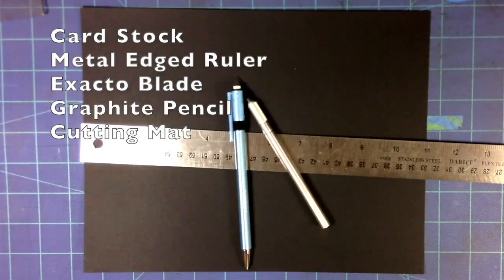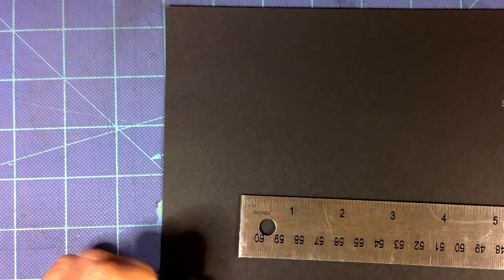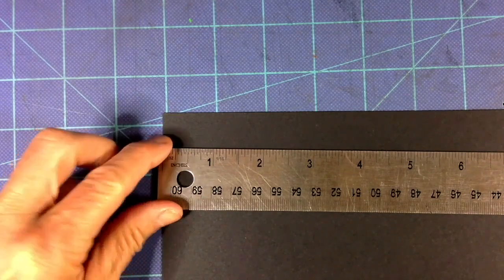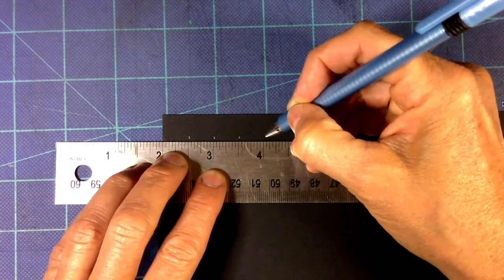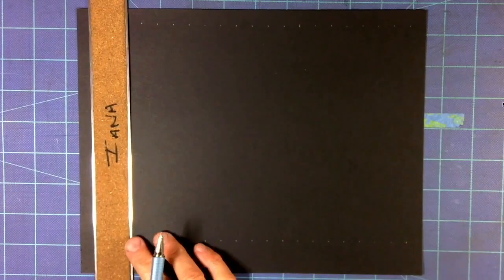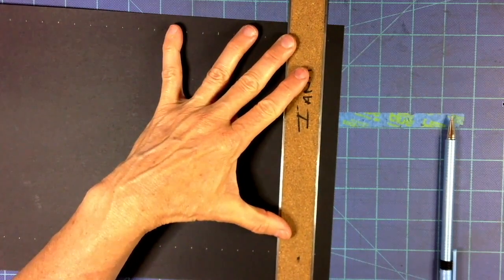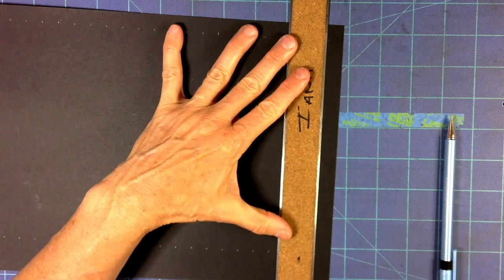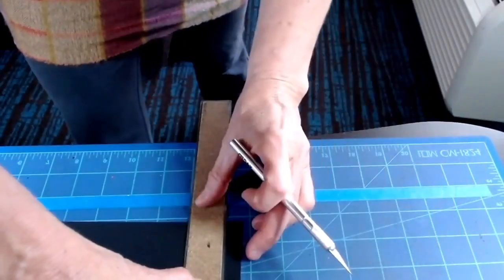Step1: Prepare the Design Elements